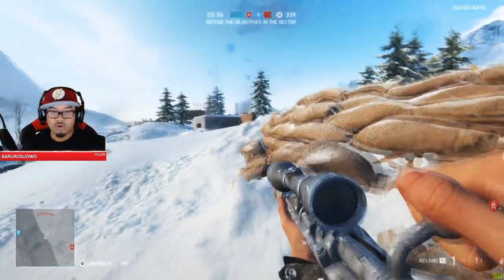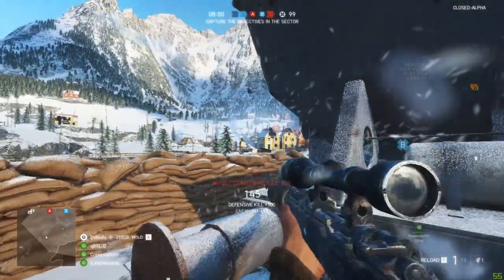Battlefield V Closed Aplha - KAR98K + V1 Rocket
Some spinets of KAR98 gameplay from the Battlefield 1 Closed alpha along with a V1 crushing a tank.

Gamertags:
PS4 - XxOverkillzxX
XB - Xx Overkillz xX
Origin - ovrkillz
Steam - ovrkillz

📅📅📅 Streaming Schedule: EST 📅📅📅

Monday-Friday:  8PM
Sat: TBT
Make sure you have your notification on 📩📩📩📩📩📩

*Guys I know who is always around and in the streams I'll mod when I necessary

🕹️My Gaming Specs 🕹️

Console Stuff

PC Specs:

Corsair Hydro Series H100i V2 Extreme Performance Water / Liquid CPU Cooler

Ncm Free Music No Copyright For You Cinematic Music Channel

Let me say that I really appreciate each and everyone of you who join my stream, Please always remember to Like and SUB =)